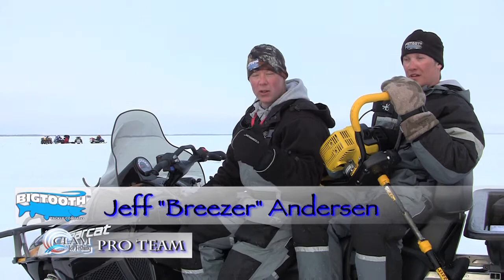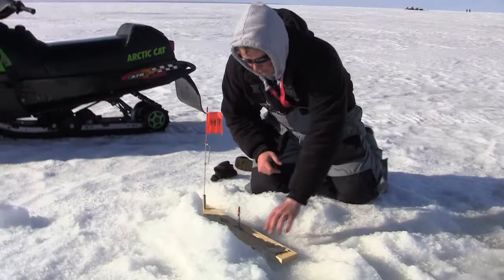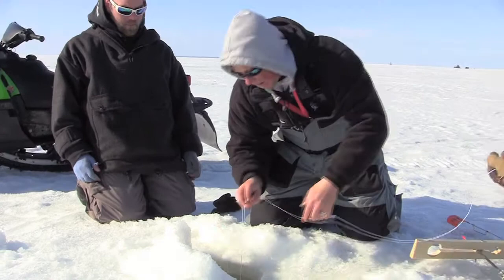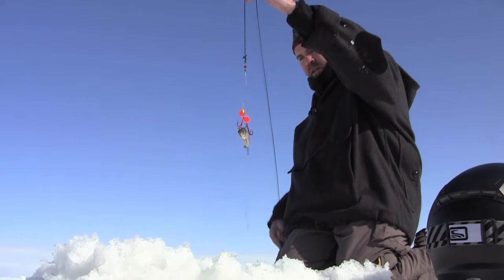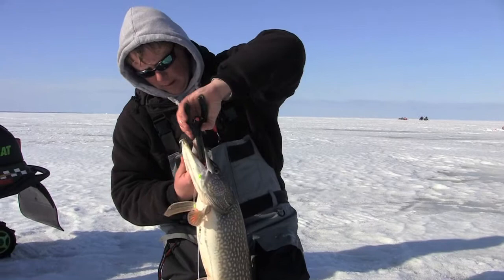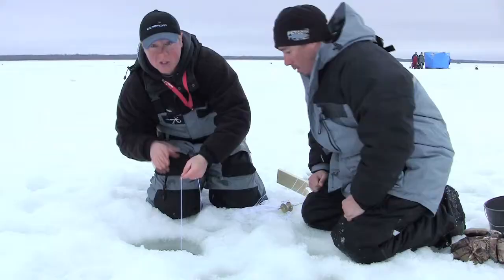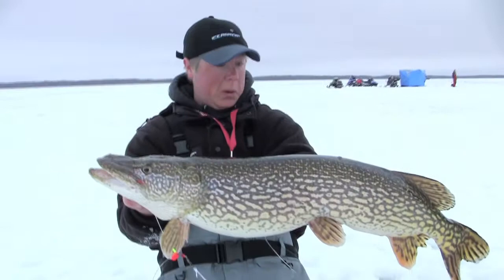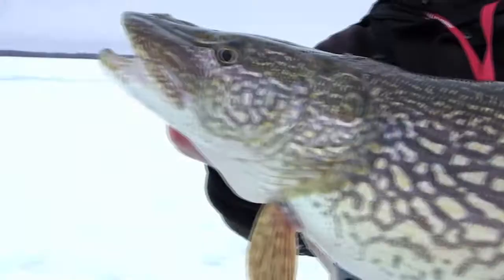Ice Northern Pike on the new Bigtooth Tackle Fluoro HD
Clam Pro Staffer shows you some tips and tricks on how to catch some monster Lake of the Woods northern pike during the winter ice season.